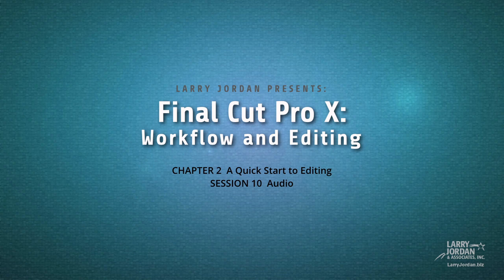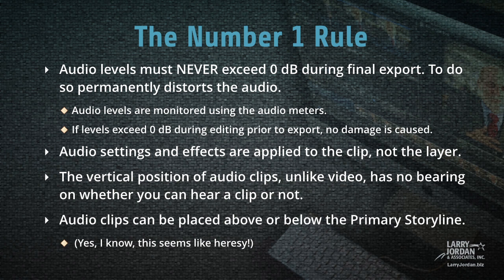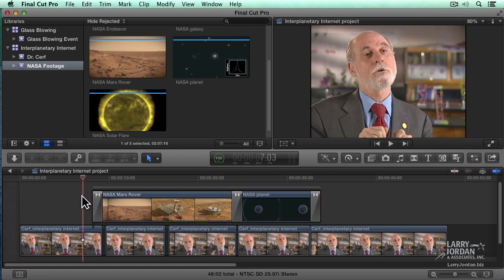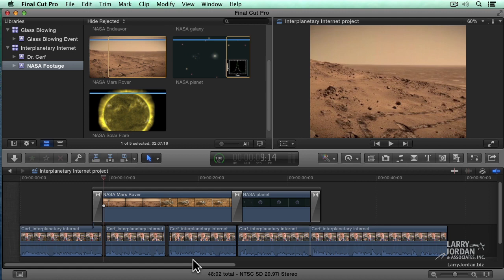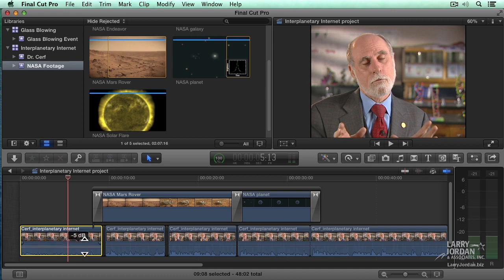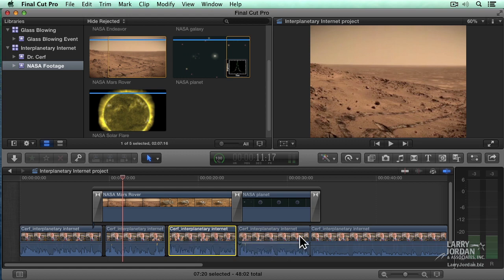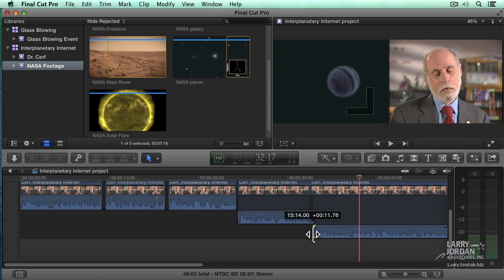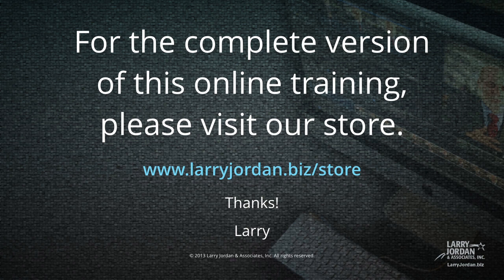Editing Audio in Final Cut Pro X (10.1)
- Audio plays such an important role in every production, so let's take a look at a brief breakdown of how we can work on audio in Final Cut Pro X (10.1). This excerpt of our training examines some audio techniques regarding setting, effects and more - for more in-depth coverage, check out Chapter 11 in the full training course. If you'd like to learn more about Final Cut Pro X (10.1), check out Larry's full "Workflow and Editing" video training; which you can find in his on-line store! - Enjoy!